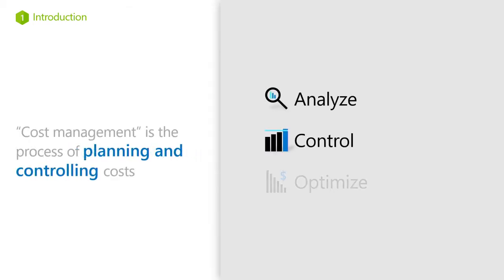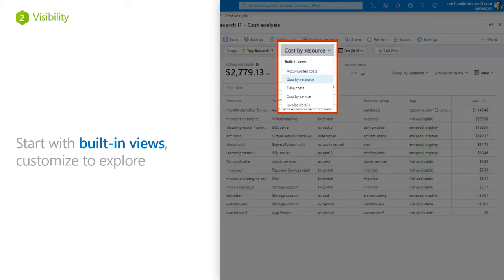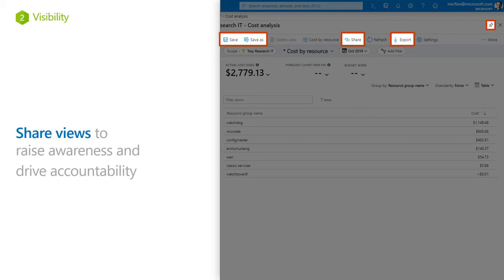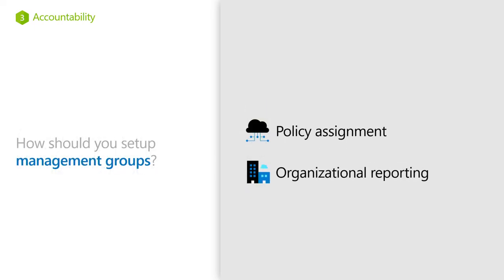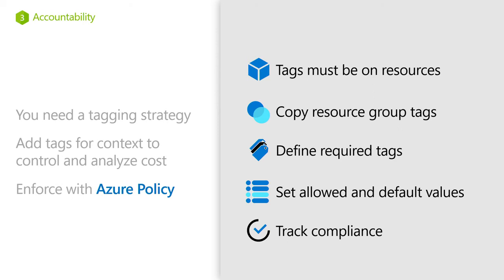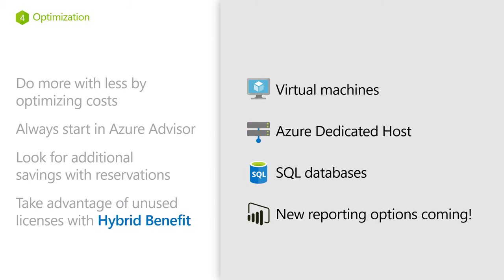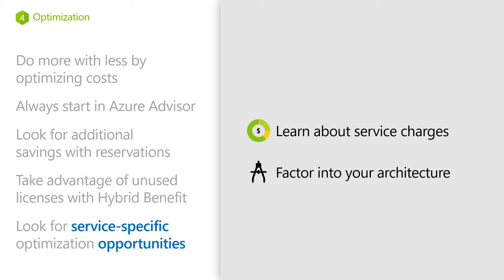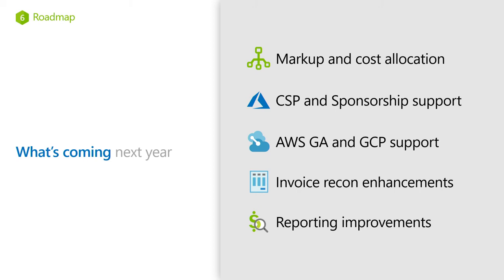Manage and optimize your cloud cost with Azure Cost Management | THR2184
Are you looking to get better visibility into your cloud spend, would you like to understand how to manage and optimize your cloud spend? If so come see how the Azure Cost Management suite of features can help you get a better handle on your Azure and/or AWS cloud spend.